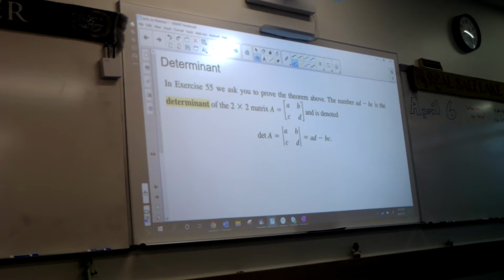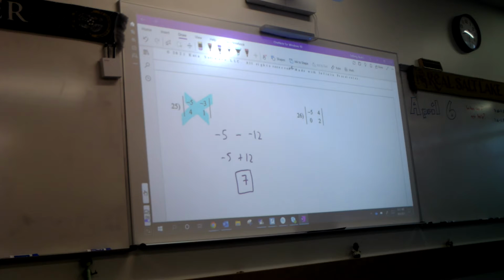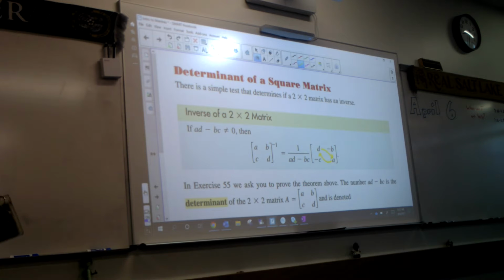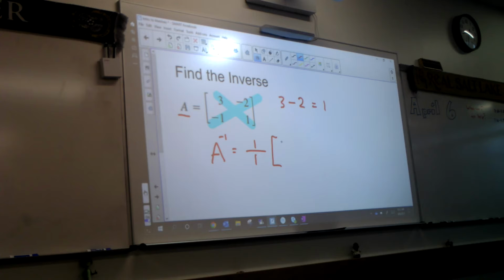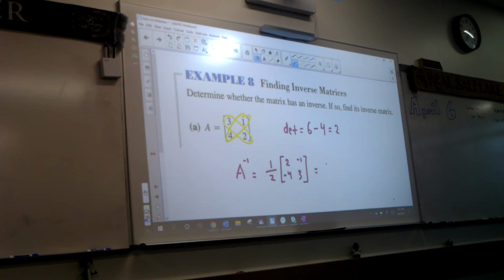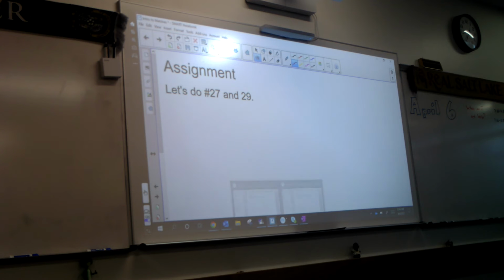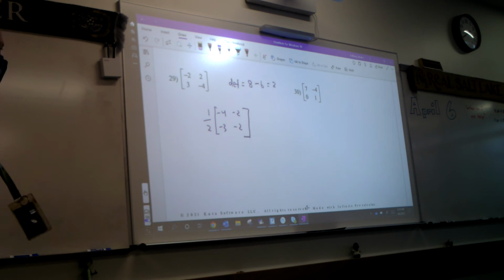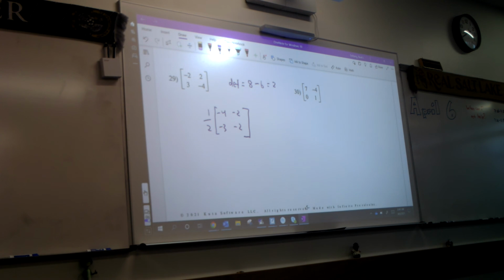Intro to the Matrix Part 3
In this lesson we learn how to add, subtract, scalar multiply, multiply, find determinants, and find inverses of matrices.